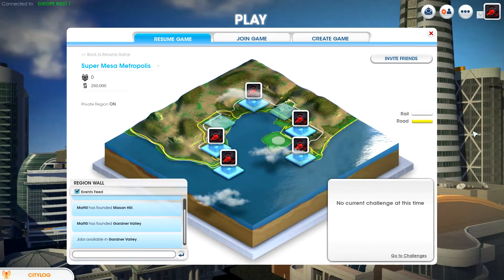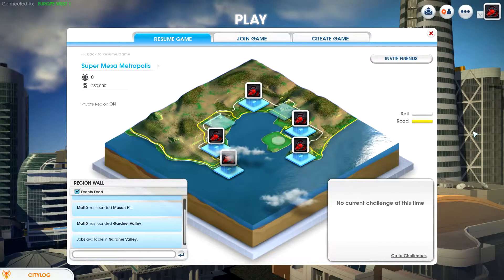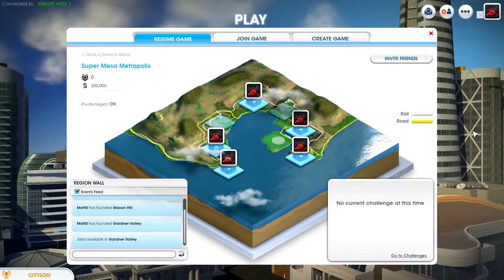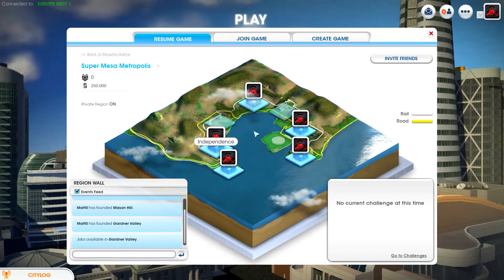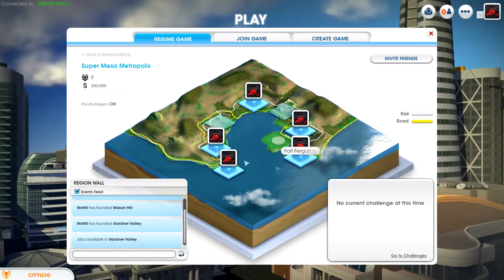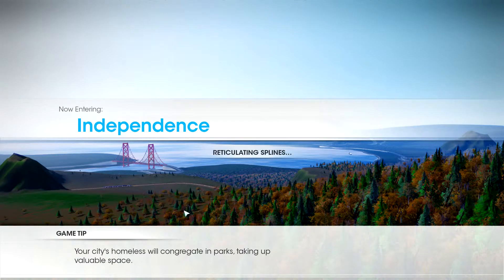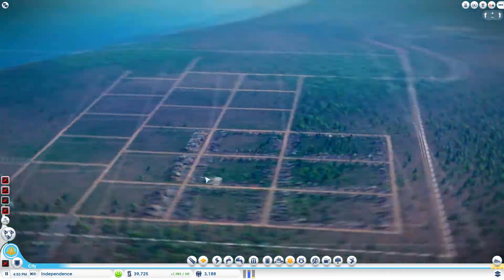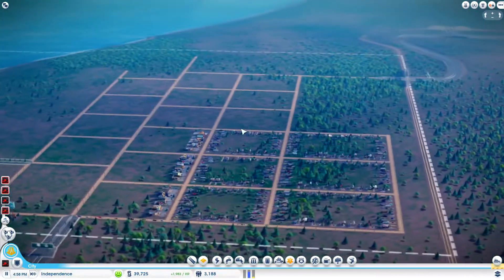SimCity 2013 Super Mesa Metropolis Series Pt I - Independence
I've taken the Edgewater Bay region which contains 7 Cities and 1 Great Works and I am planning to create my very own Metropolis Bay,

Bringing you Regular Updates Planning Information and Specialisation tutorials throughout the Series all in HD!

During the Series I plan to specialize in at least one of every category, viretually all default content currently included in SimCity 2013 Should get plopped at some point.

Matt0!